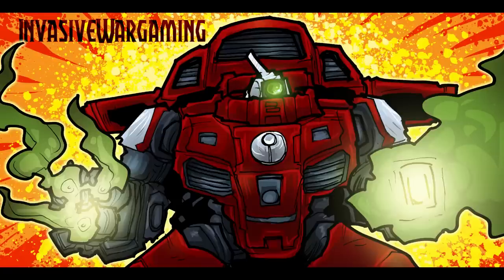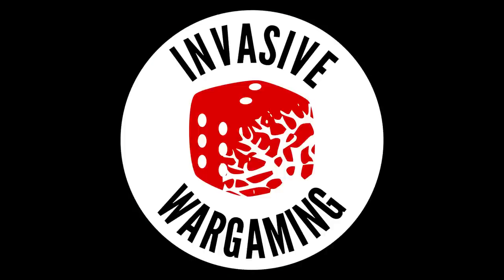T'au Tigershark Fighter-Bomber Review POST Big FAQ 2 Warhammer 40k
A look how the 40k Big FAQ 2 affects the Tigershark Fighter Bomber.